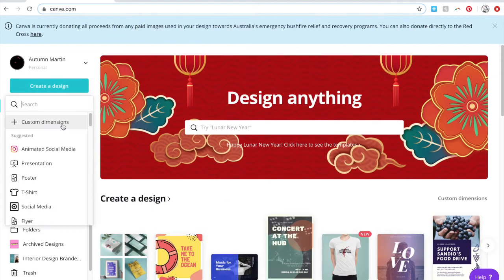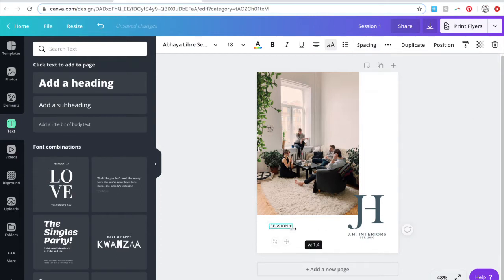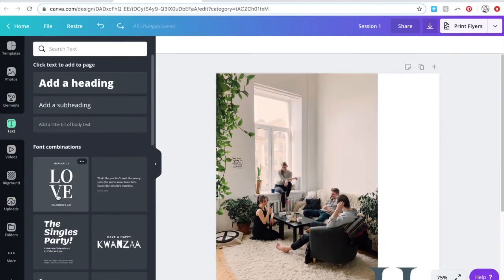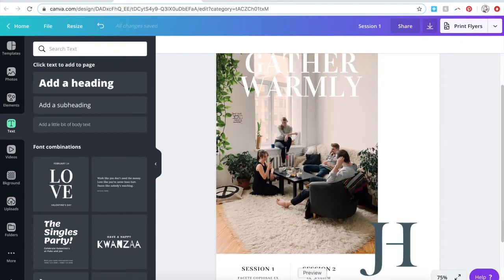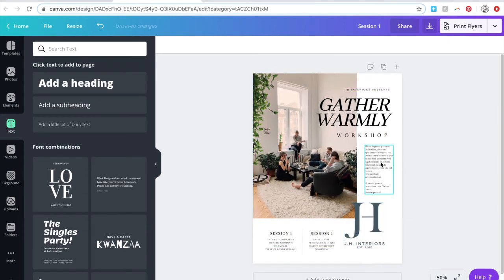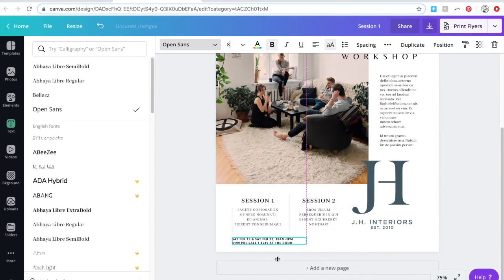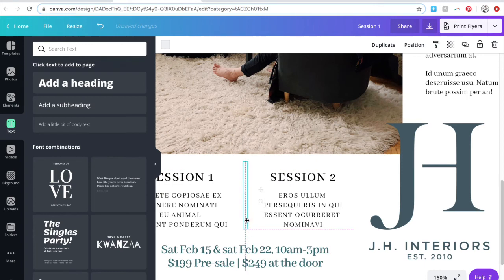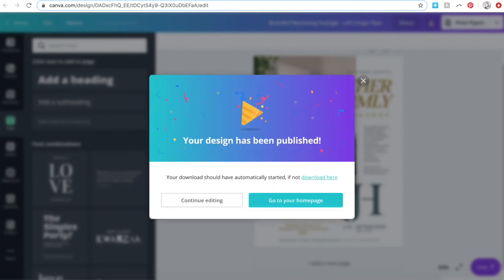How to Design a Compelling Flyer or Sales Sheet in Canva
The second video in the blog post series "Hit the Mark with Digital Marketing".
Part 2: Designing a Compelling Flyer or Sales Sheet or Informational Document in Canva